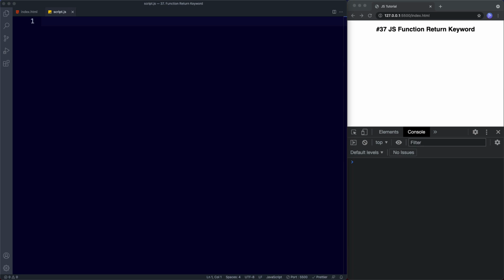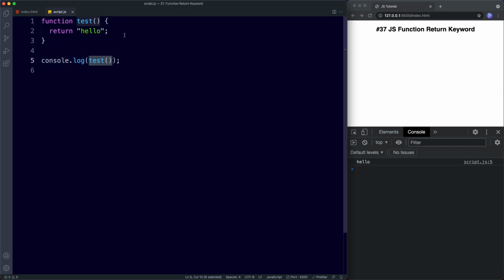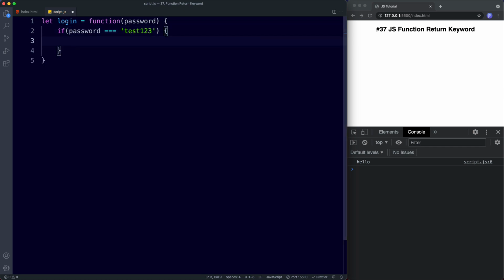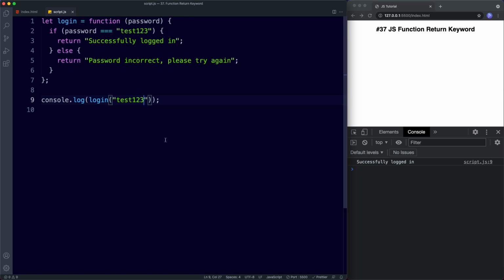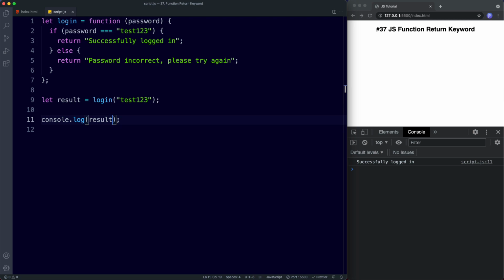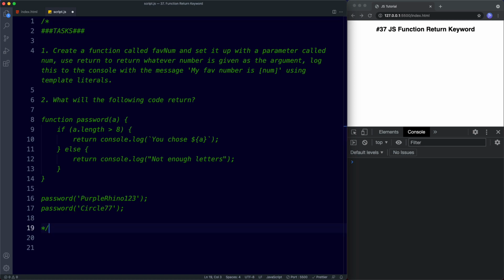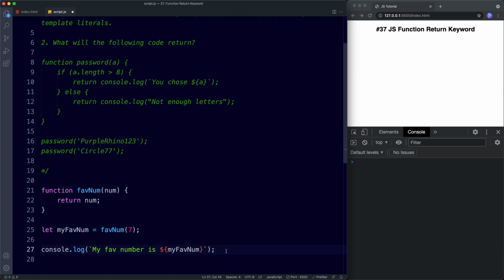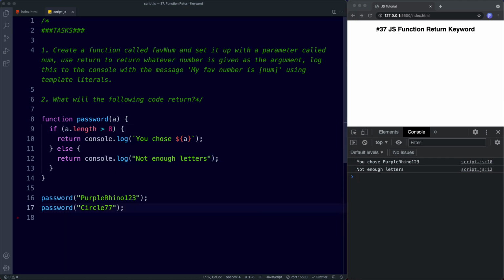#37 How to use JS return | JavaScript Full Tutorial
Let's learn all about the function return keyword, what is it used for? In this lesson we continue our JS tutorial by looking at the function return keyword and it's use.

0:00 - Intro
0:25 - What is the return keyword?
2:19 - Using multiple returns
4:20 - Lesson Summary
5:07 - Lesson Tasks
8:03 - Outro and what's up next

Learn with Dev Dreamer! Step by step, easy to understand tutorials :-)